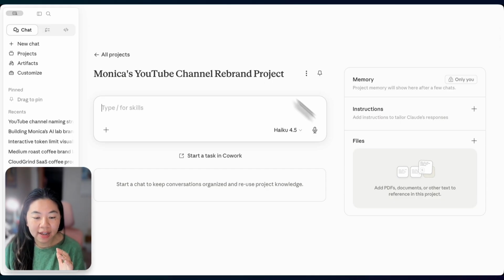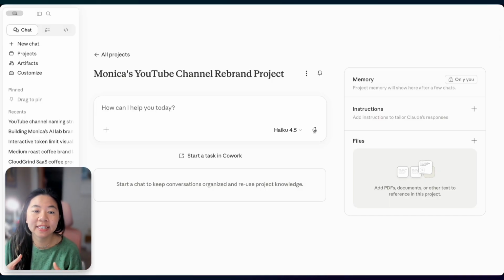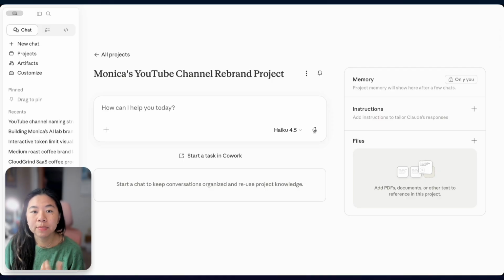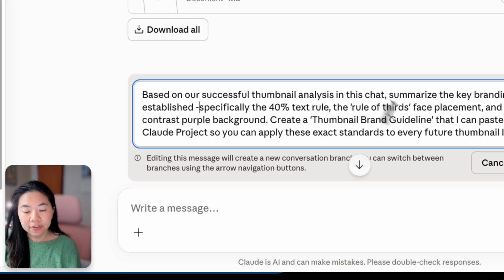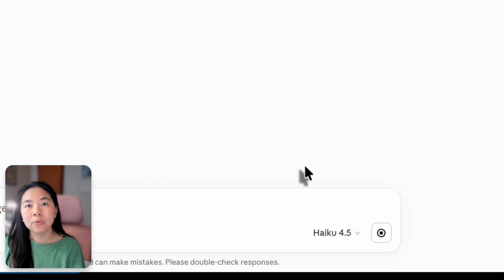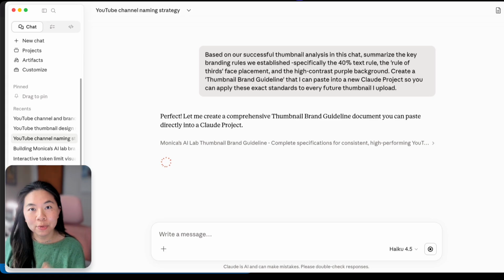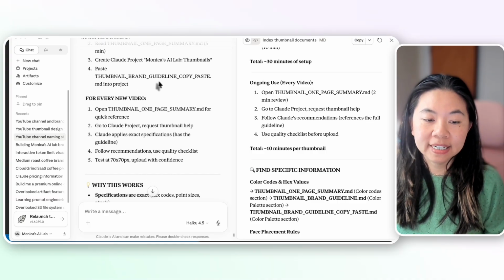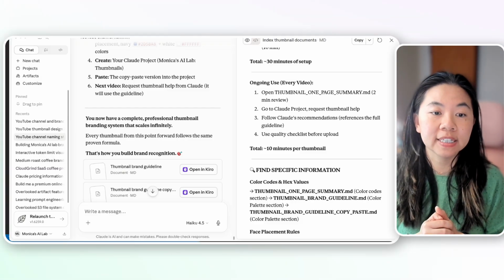Claude Keeps Forgetting Everything — Here's the Fix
If Claude keeps losing your brand rules, your tone, your decisions — you're not doing it wrong. You're just using the wrong feature.
Claude Projects fixes this completely. Here's the exact setup I built for my YouTube channel.

This video is for you if you're a creator, solopreneur, or business professional who uses Claude regularly but keeps hitting the same wall — re-explaining your brand every single session, starting from scratch on every new chat, getting inconsistent results because Claude has no memory of what you've already built together. You don't need to be technical to fix this. You just need the right setup.

✦ Why one-off chats will always fail you (and what's actually different about Projects)
✦ How to turn any past conversation into a permanent brand memory Claude uses every time
✦ The one prompt that generates your full branding system — voice, guidelines, rules — in minutes
✦ How to organize your Project files so Claude never starts from zero again
✦ The exact workflow I use to keep Claude consistent across Canva, thumbnails, and scripts

This is not a beginner overview of Claude. This is a working system for anyone who's already using Claude and wants it to finally behave like a production partner — one that knows your brand, remembers your decisions, and delivers consistent output every single time without you having to repeat yourself.

Perfect for:
👩‍💻 Content creators building a consistent YouTube or social media brand
📋 Solopreneurs managing multiple projects without a team
🎨 Canva users who want Claude to know their design system automatically
📱 Small business owners who need AI that remembers their voice and rules
🚀 Anyone who's typed "as I mentioned before…" into Claude more than once

⏱️ TIMESTAMPS
0:00 - Why Claude keeps forgetting (and why it's not your fault)
0:28 - What Claude Projects does that standard memory can't
1:35 - Setting up your first Project from scratch
3:50 - The one prompt that packages your entire brand into Claude
5:23 - Reveal how Claude creates a system that remembers everything for you
6:18 - How to use the file management system that keeps everything organized

What's the first Project you'd build after watching this? A brand system, a content workflow, a client onboarding process? Drop it below — I read every single comment.